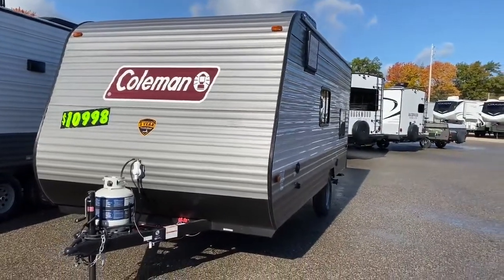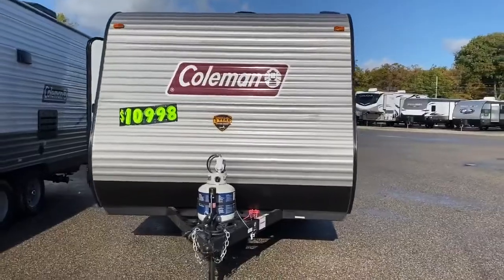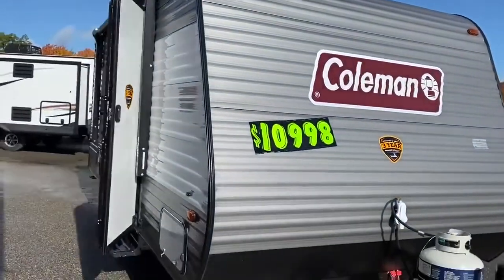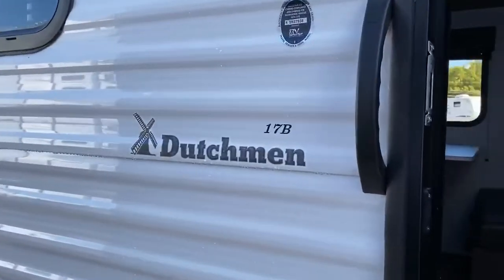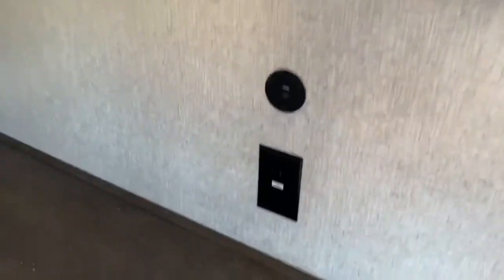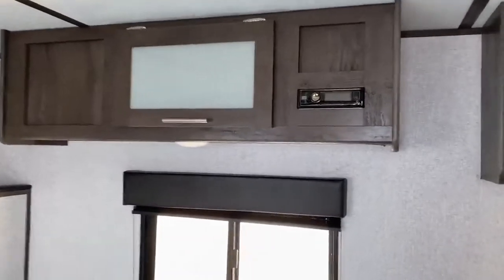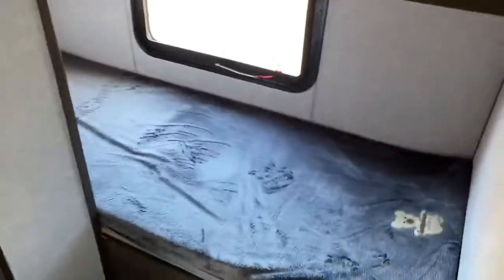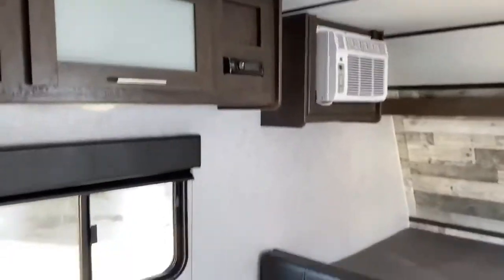HL #1822225 2021 Coleman 17B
We have one 2021 Coleman 17B bunkhouse left. Perfect for a family with a small SUV!